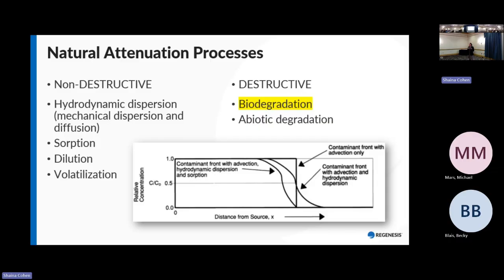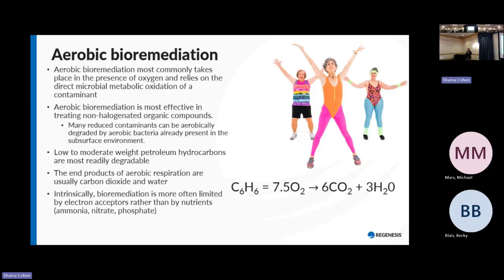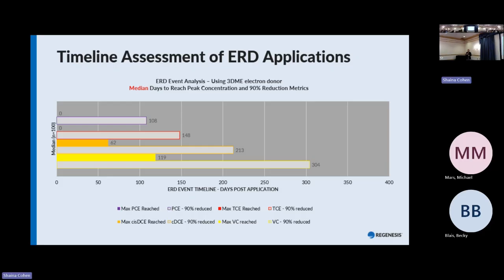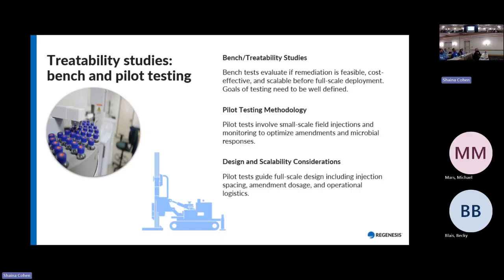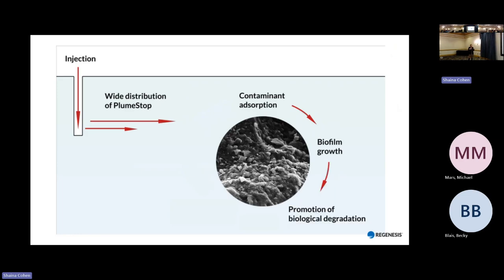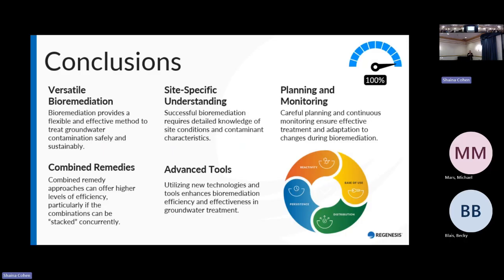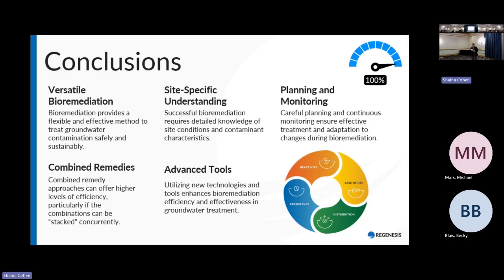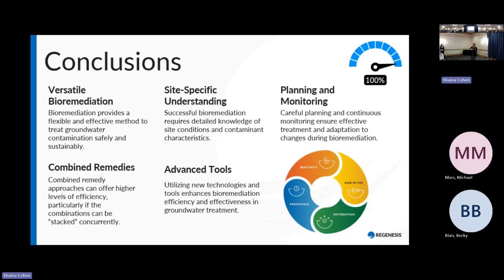NEWMOA Remediation Workshop - Bioremediation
A recording of the Bioremediation session that was presented by Alana Miller (REGENESIS Remediation Solutions) during NEWMOA's Remediation Strategies and Technologies Workshop at the Fireside Inn and Suites in West Lebanon, NH on November 13, 2025.